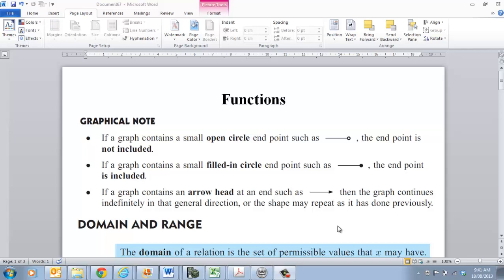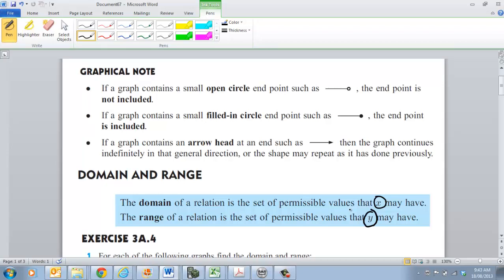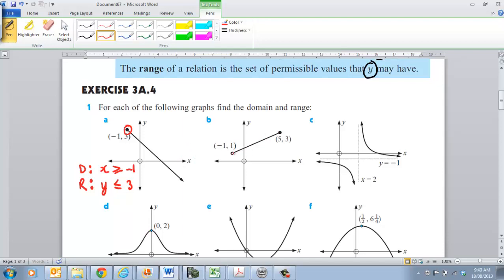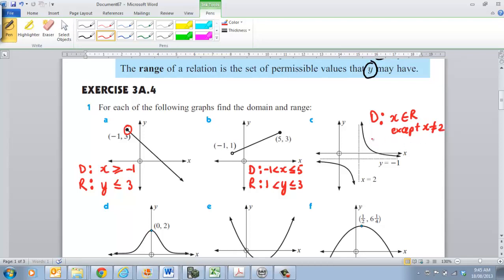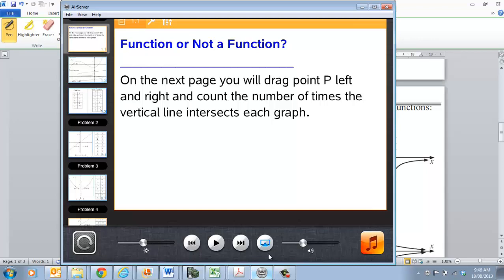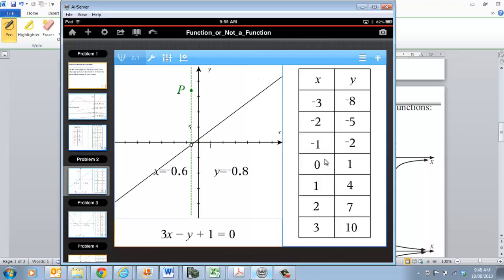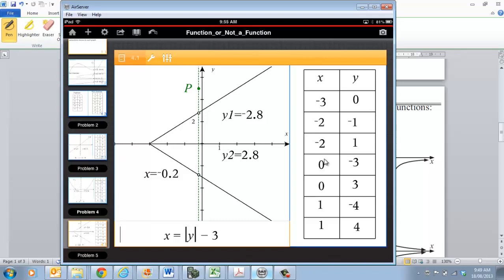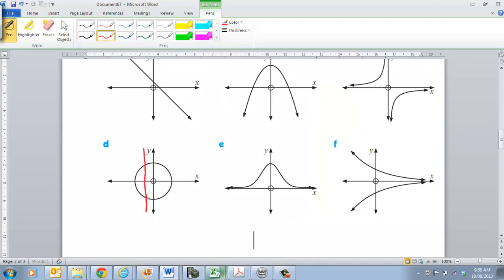Domain Range and Function